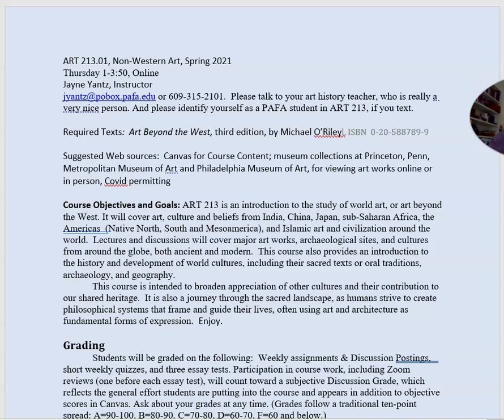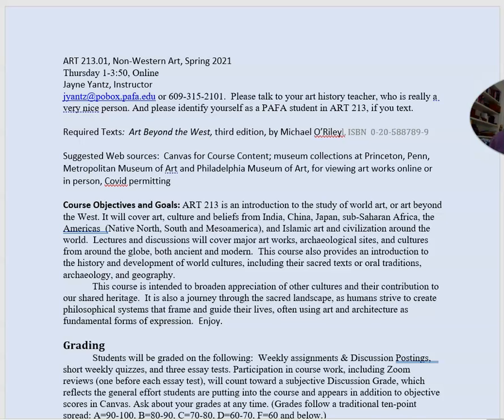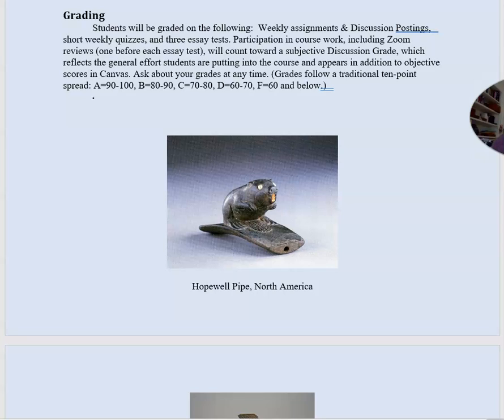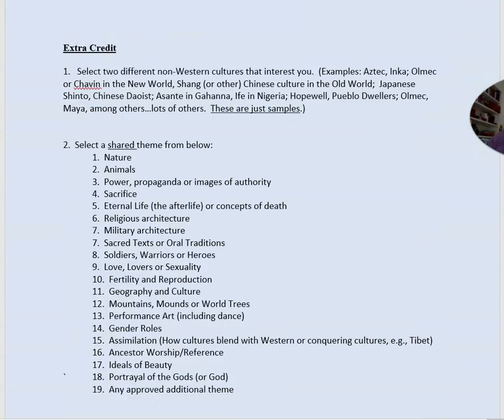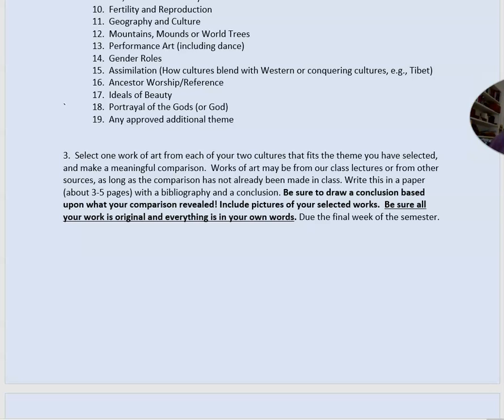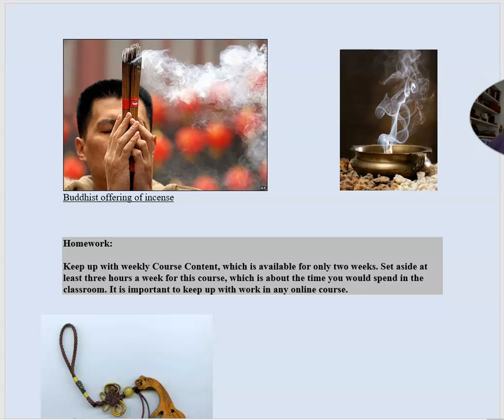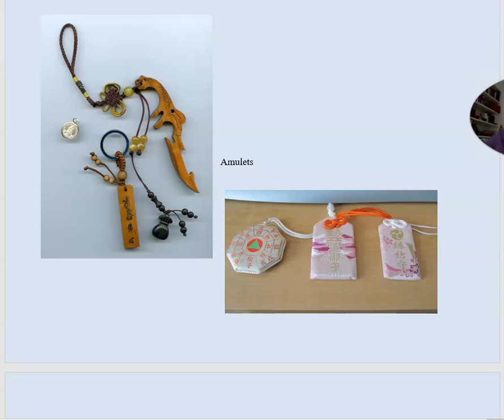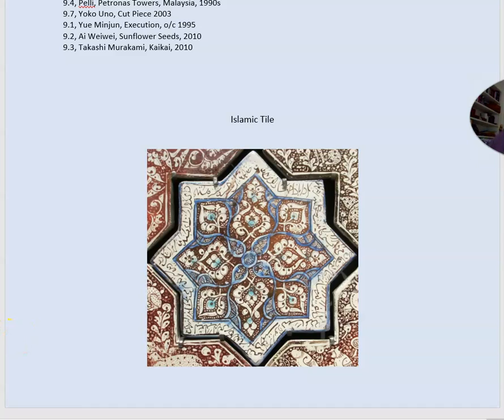Course Syllabus TALKIE